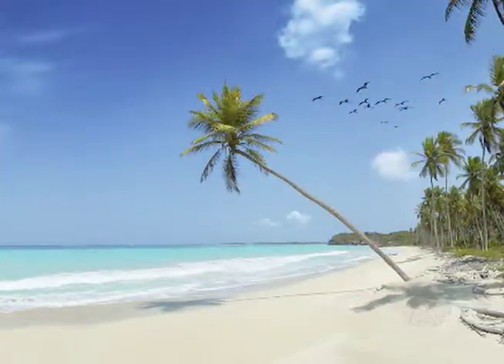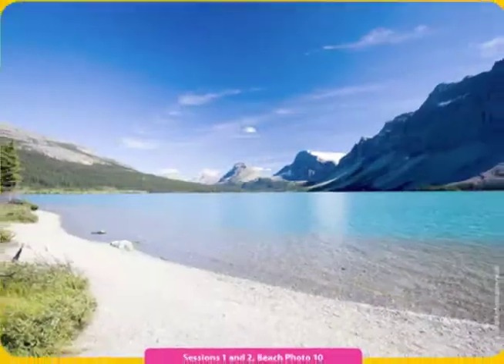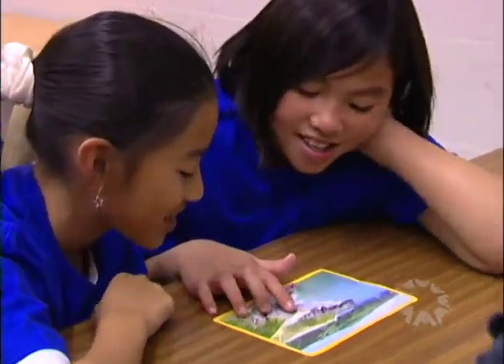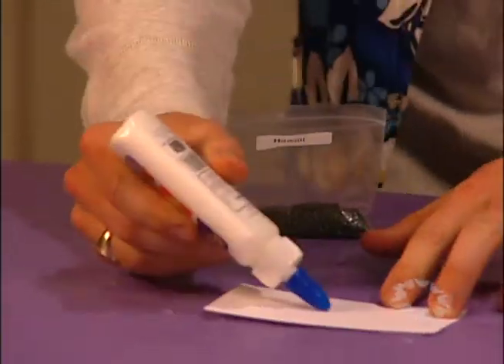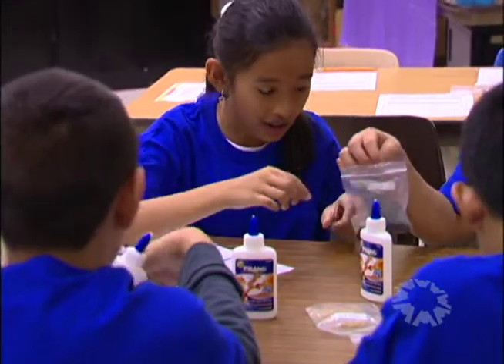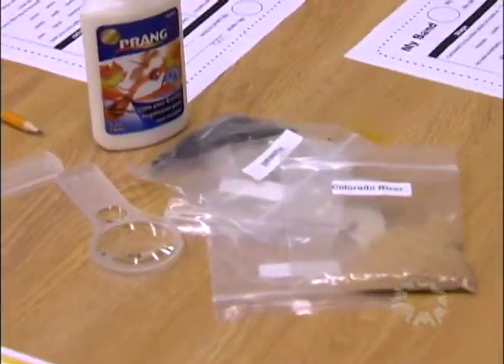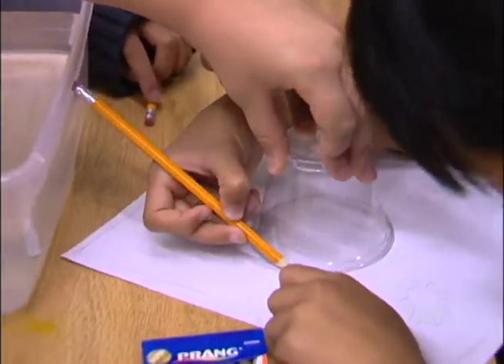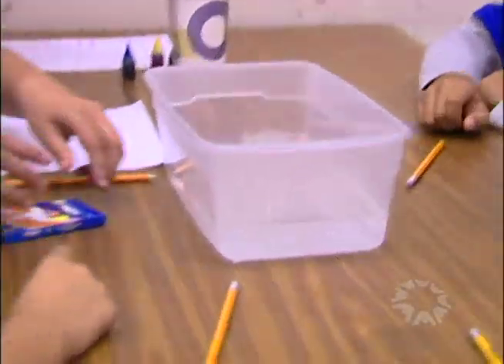AfterSchool KidzScience™, Life Science: Beach Science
Watch children sort collections of beach items, study sand samples, and track ocean currents. Learn how to explain key beach science concepts to the children.